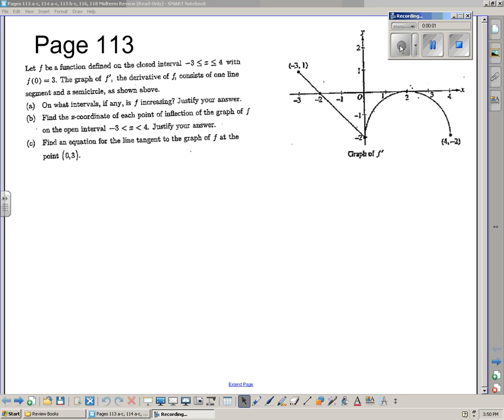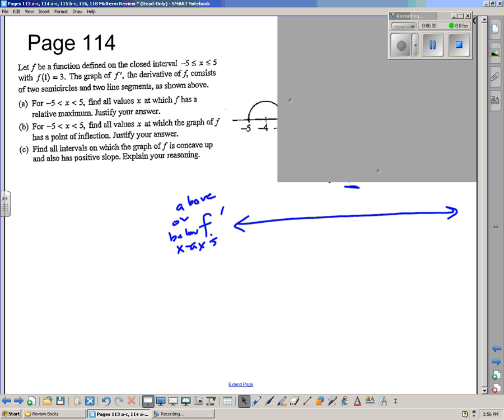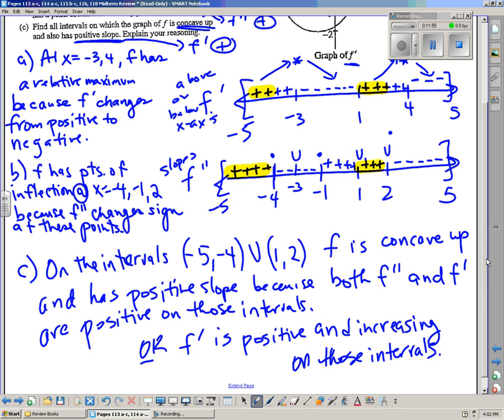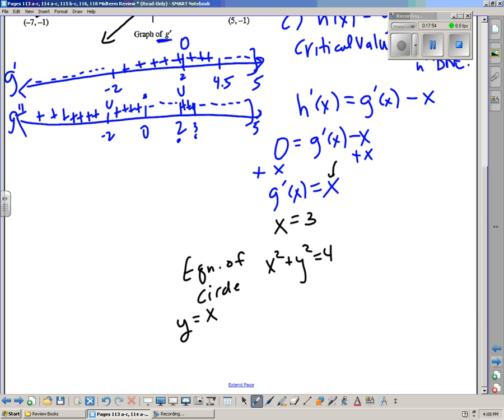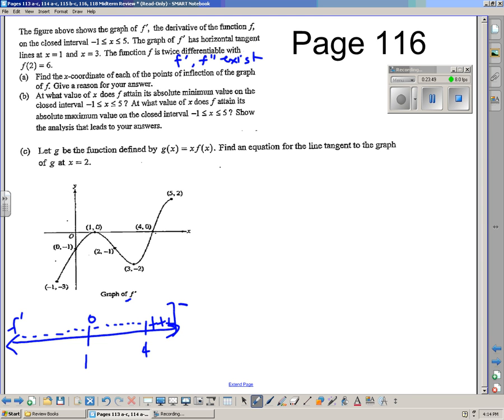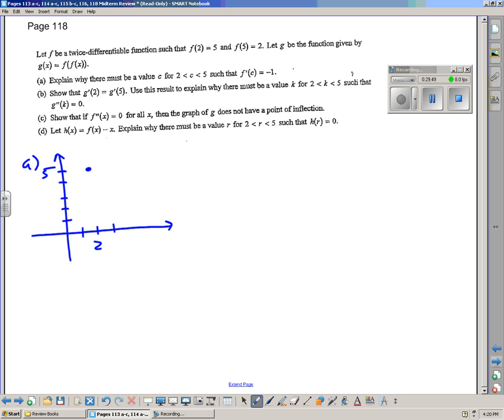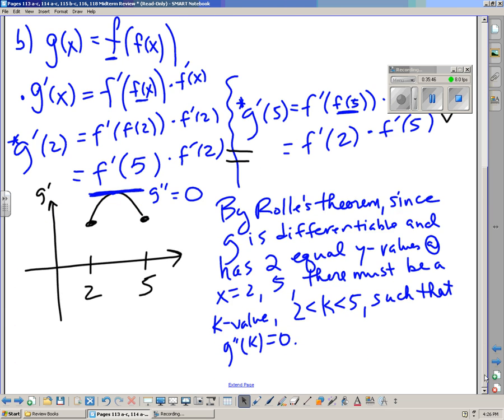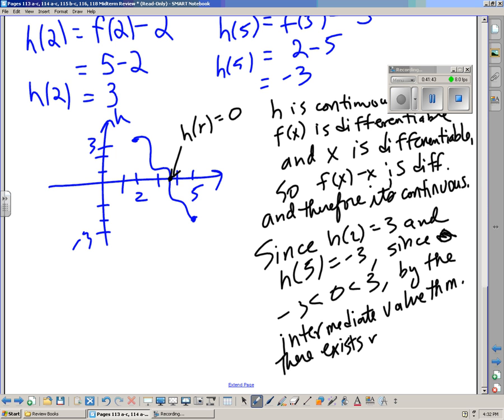Pages 113 a c, 114 a c, 115 b c, 116, 118 Midterm Review